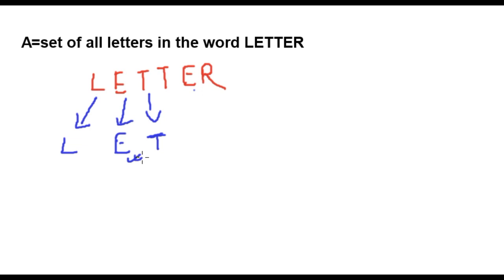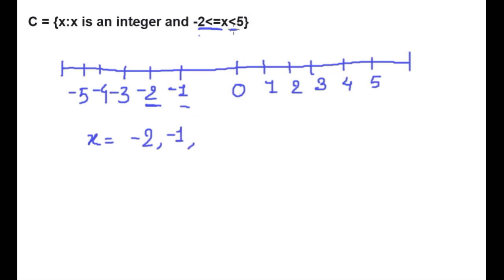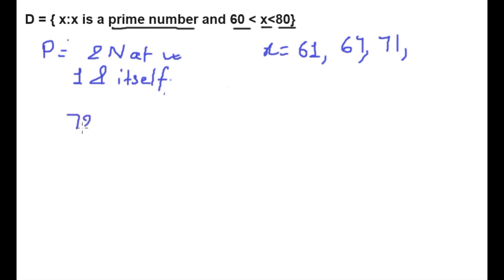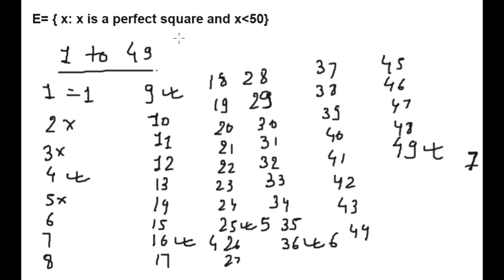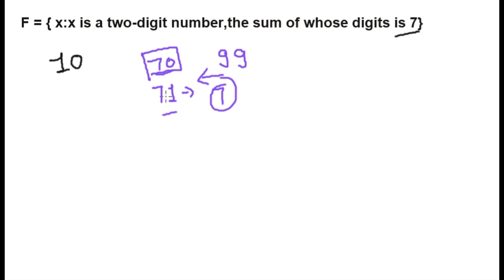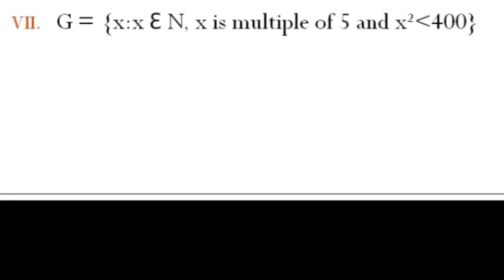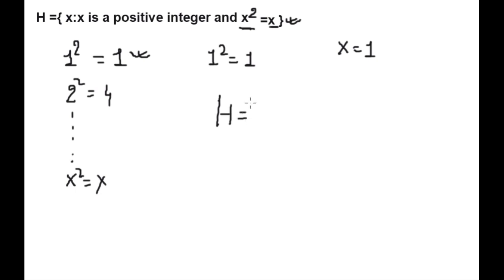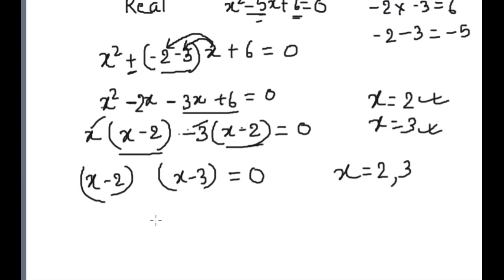Sets Exercise 1A/ Quest 4 solution/R S Aggarwal solution/ Class 11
Sets Exercise 1A/ Quest 1 solution/R S Aggarwal solution/ Class 11

Sets Exercise 1A/ Question 2 Solution/R S Aggarwal Solution / Class11

Sets Exercise 1A/ Question 3  Solution/R S Aggarwal Solution / Class11

Your query:
Solution of Sets Exercise 1A Question number 8.

Class 11, complete solution, class 11 maths, tutorial, education,
the solution, simple, trick, easy way, R S Aggarwal solution, learn maths, R S Aggarwal solution, sets, tutorial sets